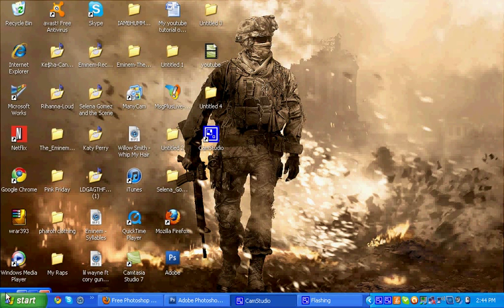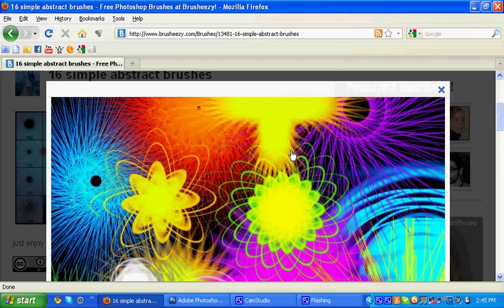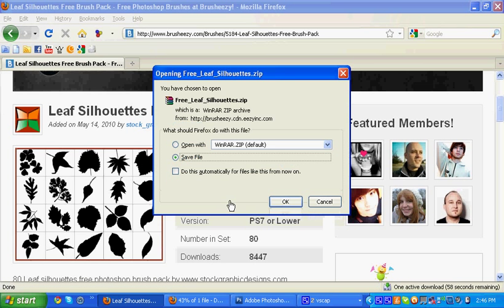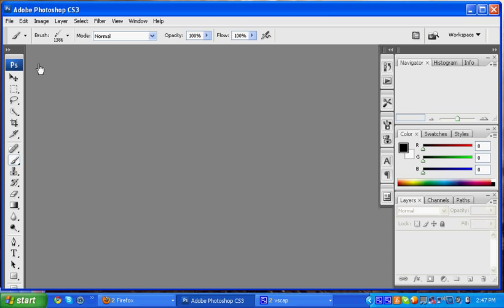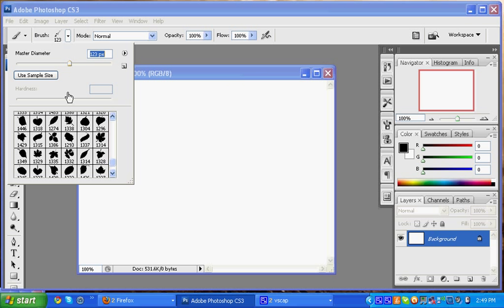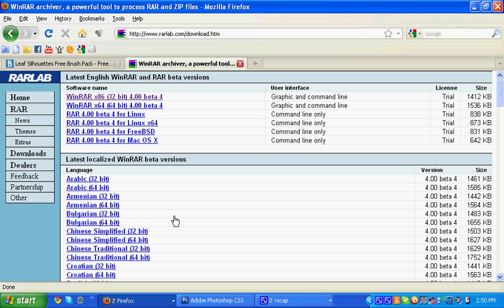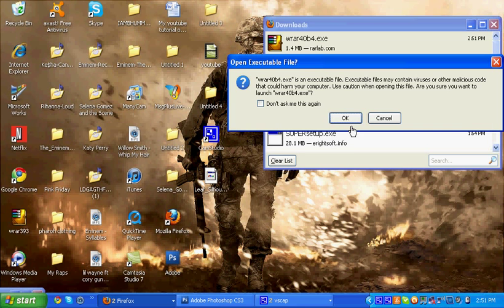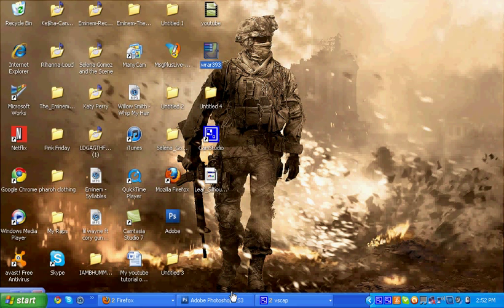How to download brushes for Photoshop CS3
here is the links i promised
*** Here is our new channel take a look we will post videos is just that we dont have everything finished yet but thank you***